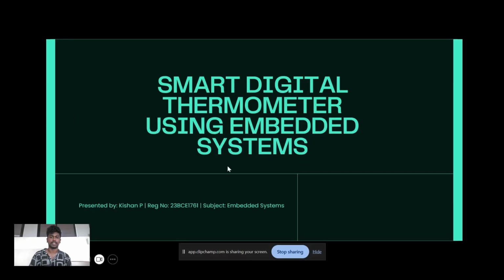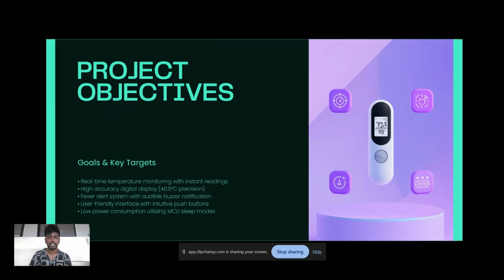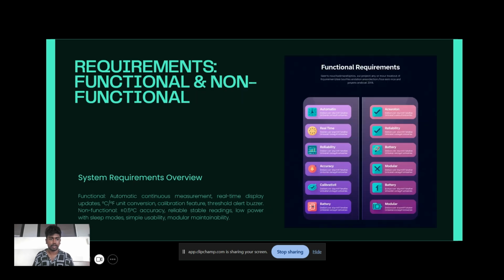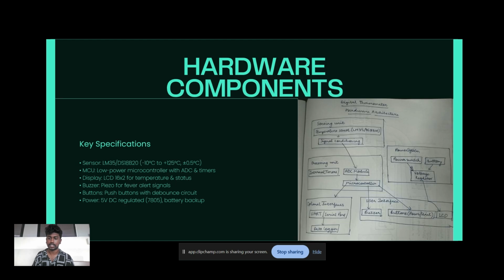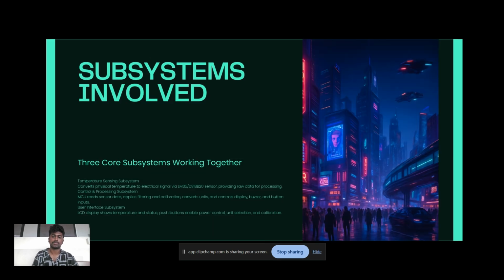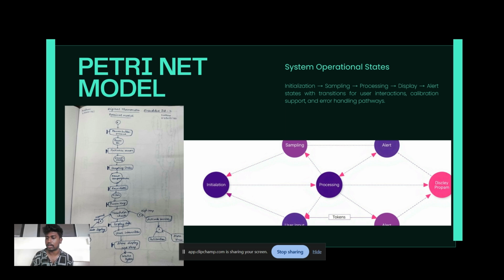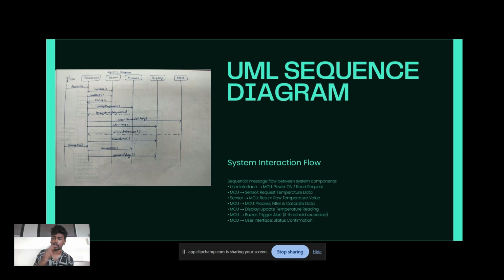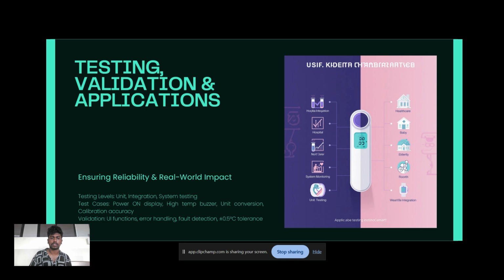Digital Thermometer Embedded Systems Pitch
This video presents my Smart Digital Thermometer project, designed for quick and accurate temperature monitoring.
It provides real-time readings using digital sensing technology.
The device is portable, easy to use, and suitable for home and clinical use.
I explain its working, features, and practical applications in healthcare.